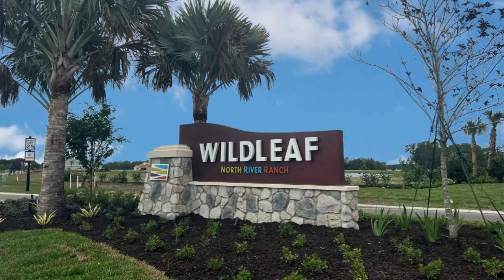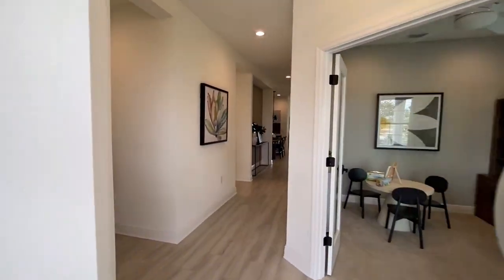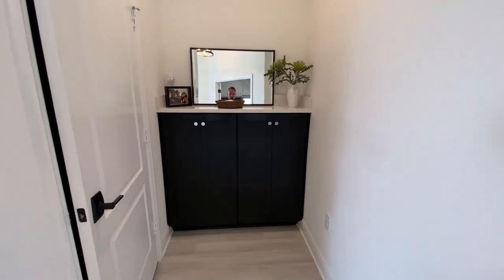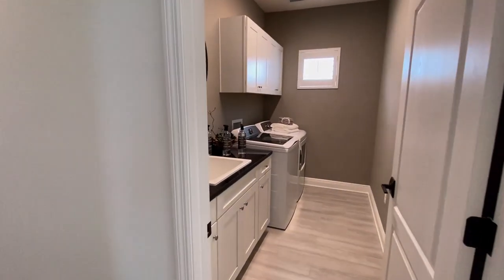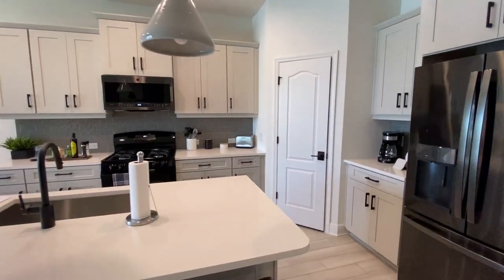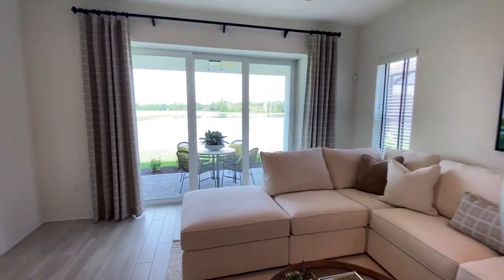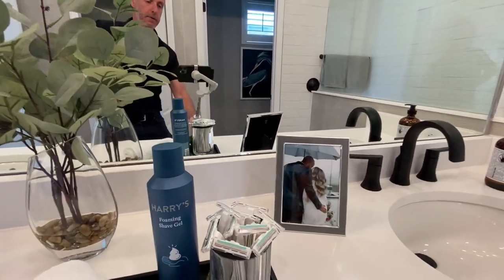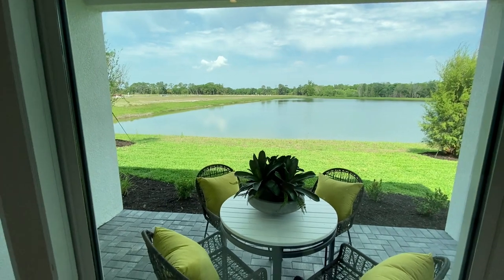Inside the Exquisite Dream 2 Home by Neal | Wildleaf North River Ranch Parrish Florida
Welcome to an extraordinary house tour of the Dream 2, an exquisite home crafted by Neal Communities. Join us as we take you on a captivating journey through this stunning 2-bedroom, 2-bathroom residence with a 2-car garage, spanning an impressive 1,860 square feet. Discover the unparalleled luxury and impeccable design of the Dream 2, nestled in the sought-after Wildleaf neighborhood at North River Ranch in Parrish, Florida.

Prepare to be amazed as we explore the seamless blend of elegance and functionality in this thoughtfully designed home. From the moment you step through the front door, you'll be greeted by the grandeur of the Dream 2. Revel in the open-concept layout that effortlessly connects the living spaces, providing an ideal setting for both relaxation and entertainment.

As we venture into the heart of the home, we'll showcase the gourmet kitchen, complete with high-end appliances, stylish countertops, and abundant storage. Get inspired by the possibilities as you imagine yourself creating culinary masterpieces in this culinary haven.

Next, we'll discover the tranquil haven of the master suite, featuring a spacious bedroom, a luxurious en-suite bathroom, and a walk-in closet. Indulge in the opulence of the master bath, equipped with a dual vanity, a rejuvenating soaking tub, and a separate walk-in shower.

Additionally, we'll explore the comfortable guest bedroom, perfect for accommodating family and friends, and the well-appointed second bathroom that showcases Neal Communities' commitment to exceptional craftsmanship.

Step outside and be enchanted by the scenic surroundings of Wildleaf. Embrace the Florida lifestyle as we highlight the outdoor spaces that complement the Dream 2, including a private patio or porch that beckons you to unwind and enjoy the beautiful surroundings.

See the full article on our website for the Dream 2  Model at Wildleaf by Neal Communities: